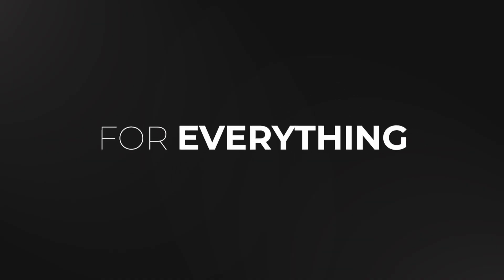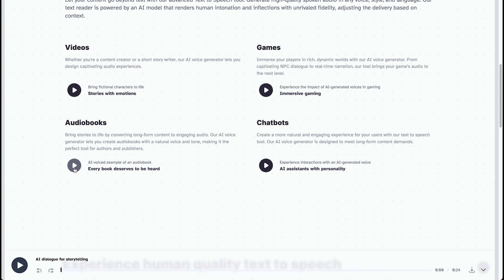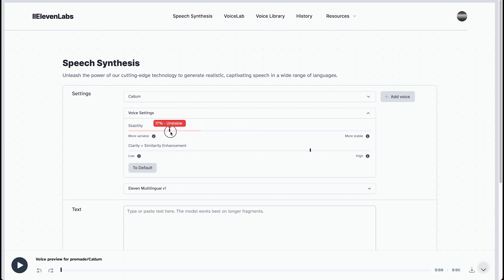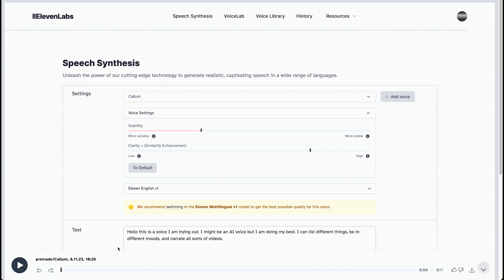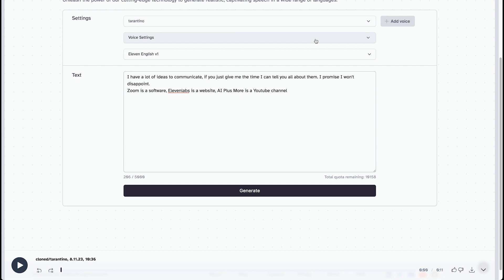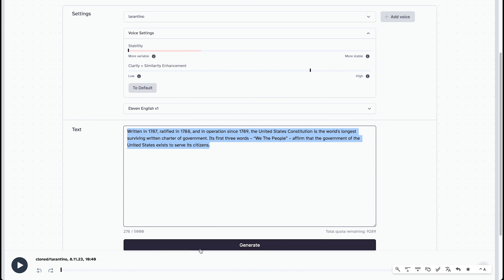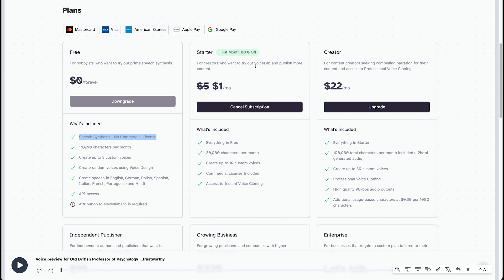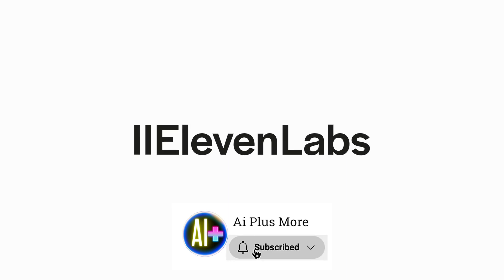BEST Text to Speech : Eleven Labs AI Tutorial | AI Voice Generator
In this video, we'll be taking a look at Eleven Labs AI. Eleven Labs is a great text to speech software that allows you to create realistic and professional voices for your applications. Undoubtedly, Eleven Labs is the best or one of the best AI Voice generators out in the market right now. In this AI voice  tutorial, we will show you the ins and outs of this fascinating AI tool, and test some of the very human-like voices, with emotions behind the words you can't even imagine.